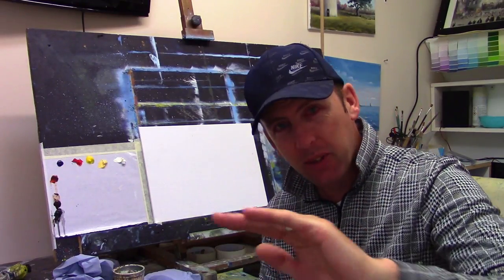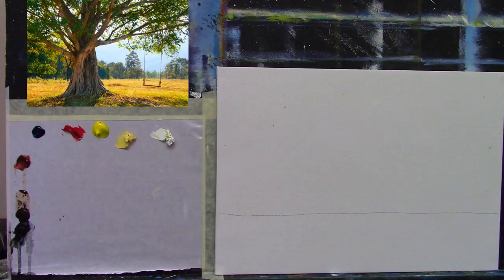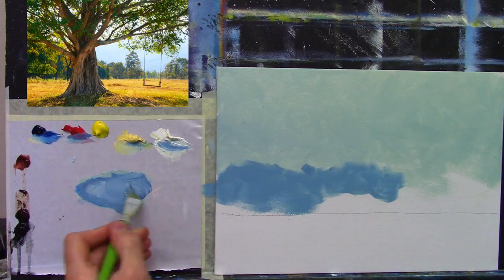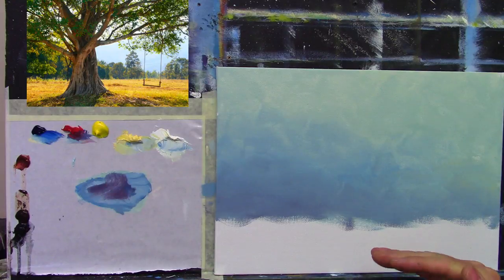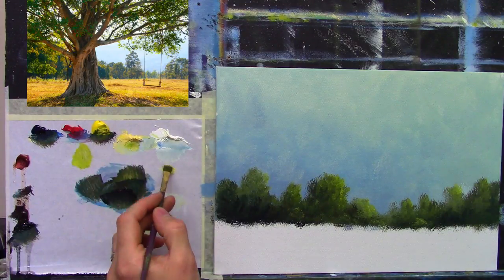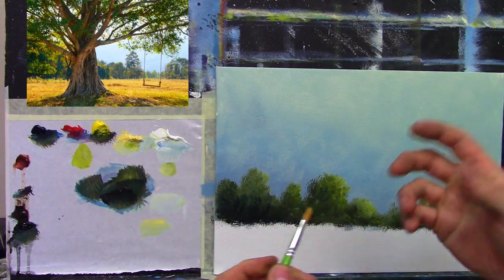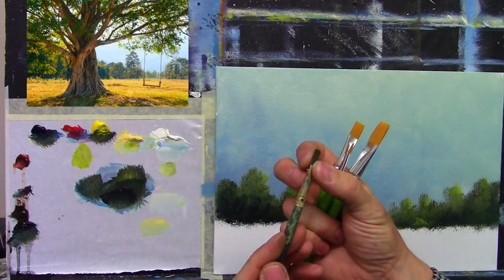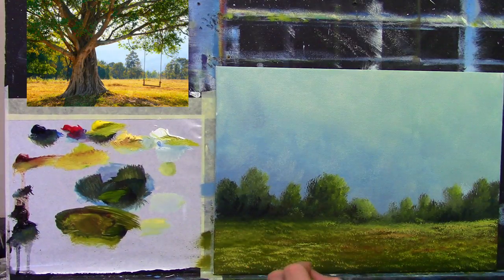Painting a tree with a swing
hi my friends.. in this weeks tutorial i am painting a tree with a swing hanging from a branch.
Happy painting.
on facebook (stephen conway art)
to see my artwork